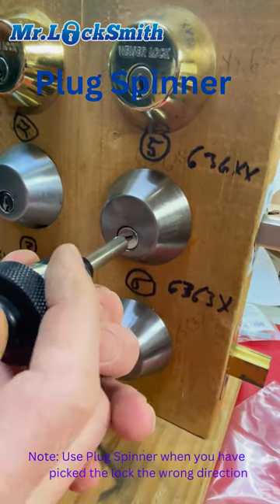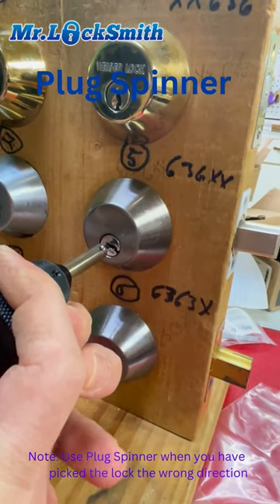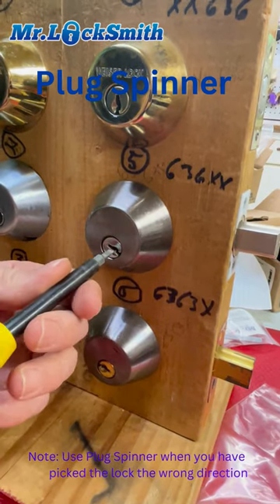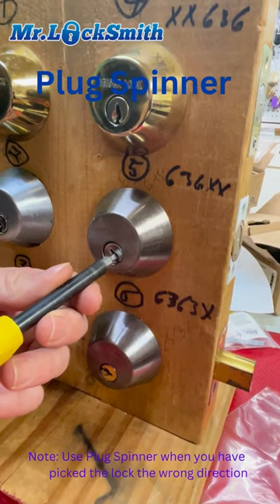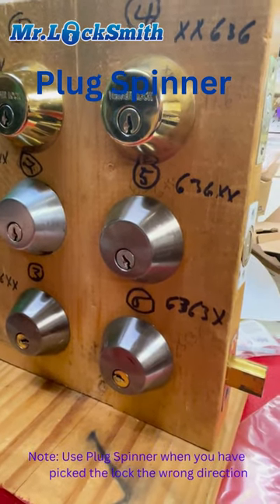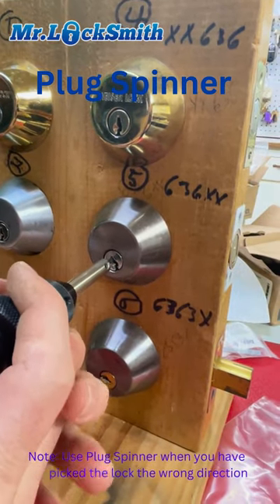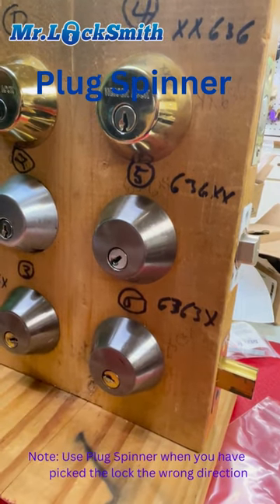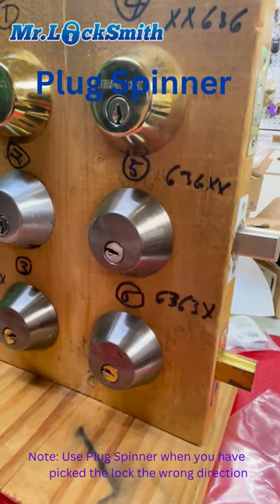Plug Spinner: Picked the Lock the Wrong Direction | Mr. Locksmith™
0:00 - Plug Spinner: Picked the Lock the Wrong Direction
0:15 - Use Plug Spinner to turn the plug without having to pick it again
0:20 - Plug Spinner to Lock the lock too
0:30 Mr. Locksmith

Mr. Locksmith™